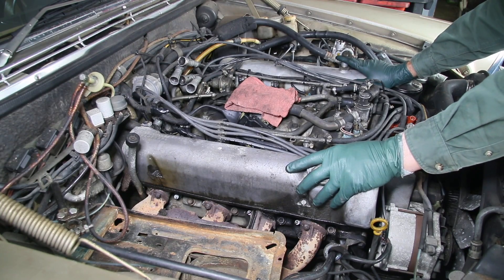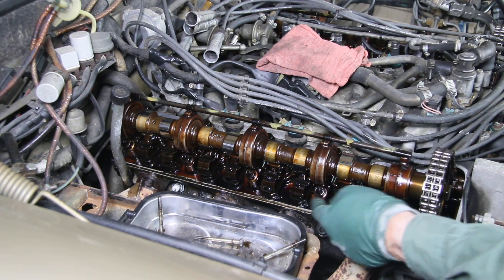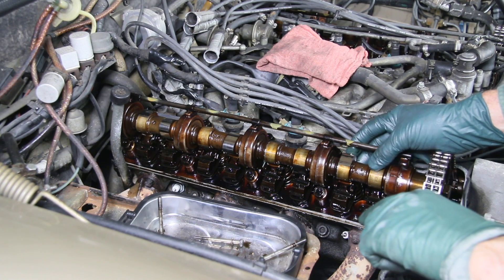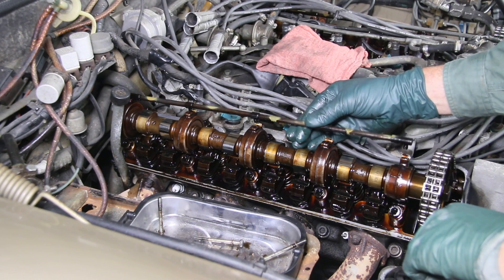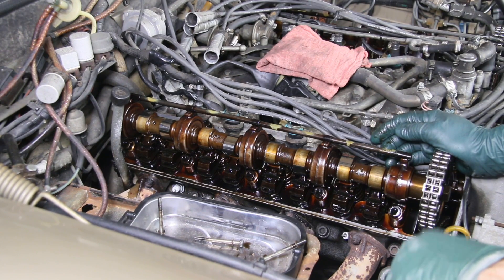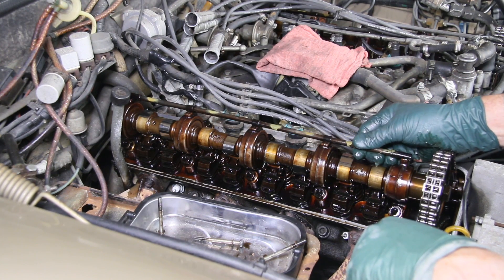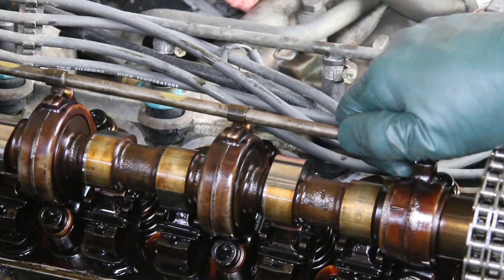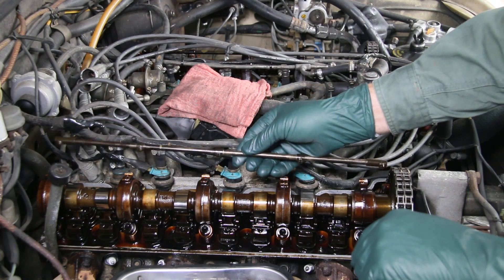Preventing Mercedes Older V8 Catastrophic Engine Failure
Link to kits This is a live example! It is hard to believe that the failure of such small inexpensive parts to lead to such devastation. Depending on the speed at which the failure occurs the engine may not be worth repairing. This applies to ALL 1969 to 1991 3.5, 4.5, 3.8, 5.0, 4.2, and 5.6 liter engines!